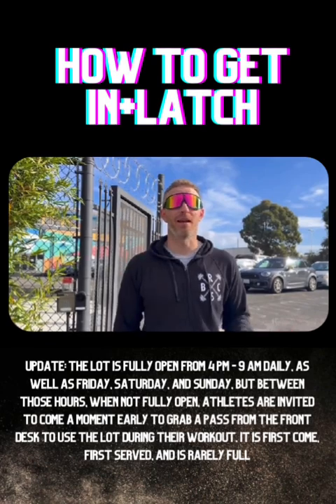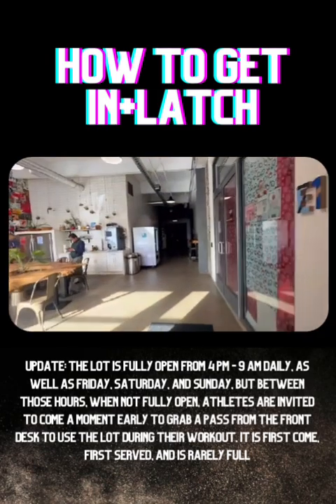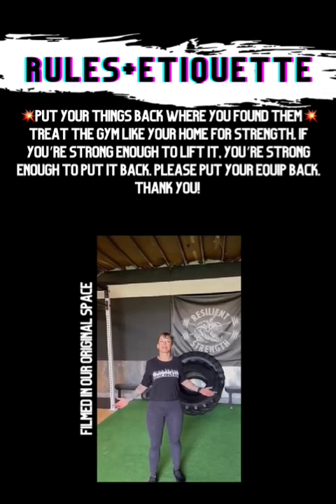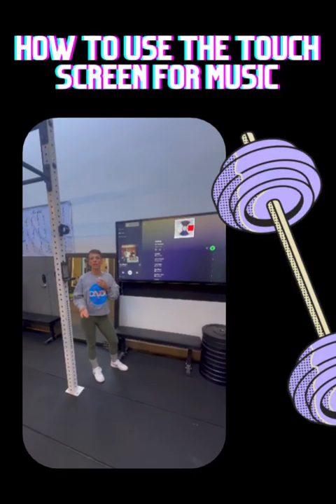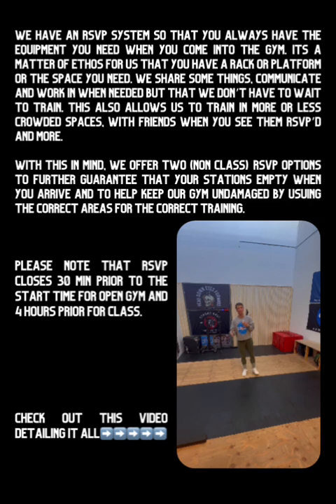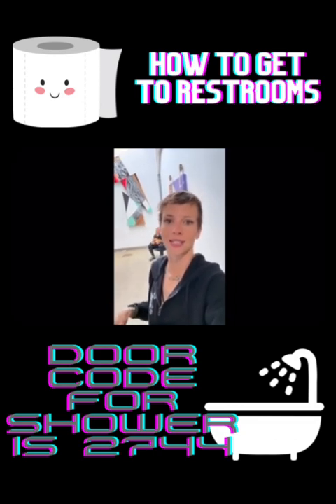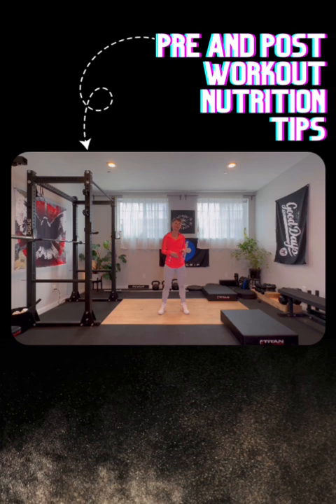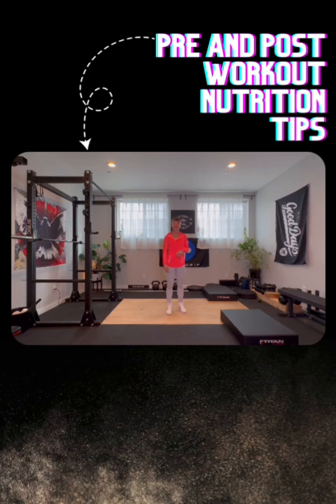Welcome Packet Post Remodel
0:00 a. Your Home for Strength
0:34 b. Follow Your Community
0:44 c. Parking + How to Get In-Latch
4:55 d. Fall Class Schedule
5:05 e. Rules + Etiquette
6:23 f. We Love Dogs!
7:02 g. Rules + Etiquette II
8:24 h. Programming on TRS App
9:38 i. How to Change Music
10:12 j. How to RSVP
13:17 k. Bathrooms + Shower
15:04 l. Lights + Co-Working Spaces + Free Coffee
15:29 m. Pre/Post Workout Nutrition
19:45 n. TRS Core Values